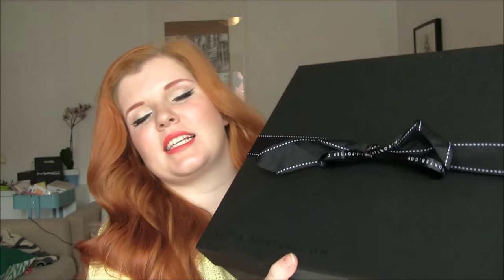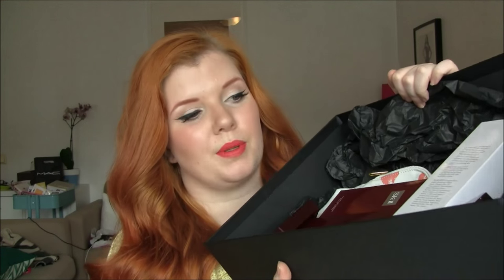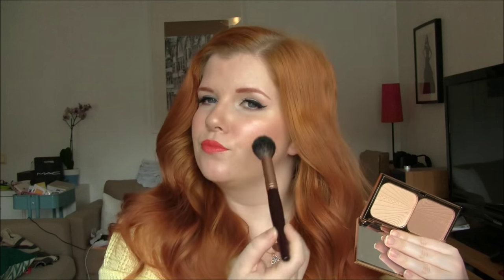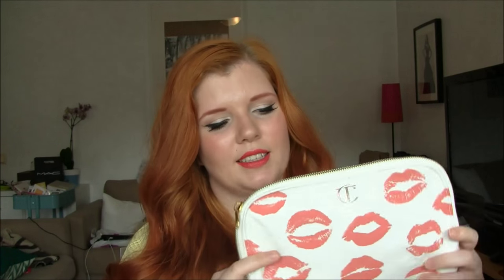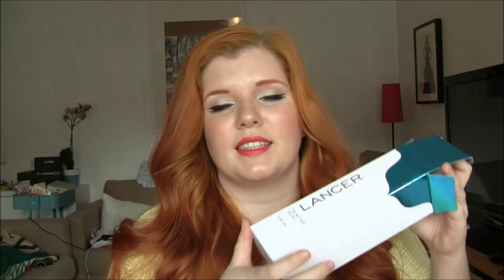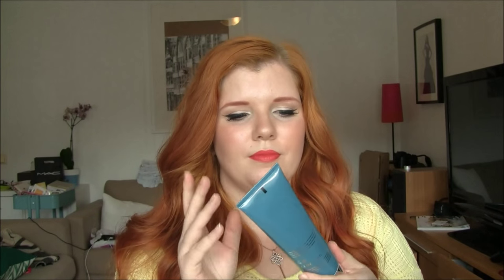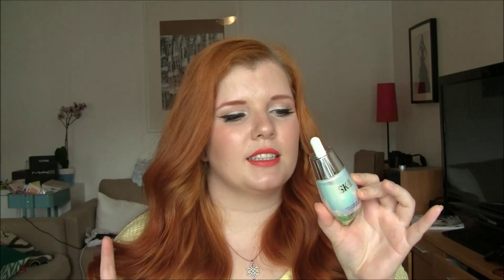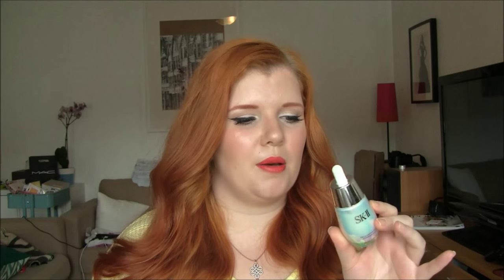Net-a-Porter Luxury Beauty Haul (SK-II, Charlotte Tilbury, Lancer, Hourglass)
Y O U  M A Y  A L S O  L I K E:

What I'm Wearing:

Guerlain Meteorites Perles primer
Cle de Peau Refining Fluid Foundation (old version)
NARS Radiant Creamy Concealer
Chanel Les Beiges in 10
Benefit Powderflage
MAC eyeshadows in Blanc Type, Wedge, Phloof!, Crystal Avalanche
Hourglass blush in Incandescent Electra
Giorgio Armani Eye & Brow Maestro in 3 Acajou
Bobbi Brown Long Wear Gel Eyeliner in Black
Sephora Contour Eye Pencil in 09 Girls Night Out
Chanel eyeliner in Blanc
Bobbi Brown Art Stick in Hot Orange

Outfit:
Sweater: H&M
Necklace: Thomas Sabo
Braceet: Coach

I N S T A G R A M @KAJAHYTLAND

T W I T T E R @KAJAHYTLAND